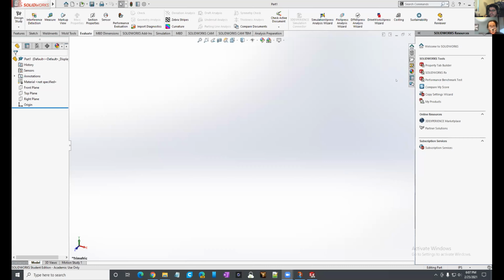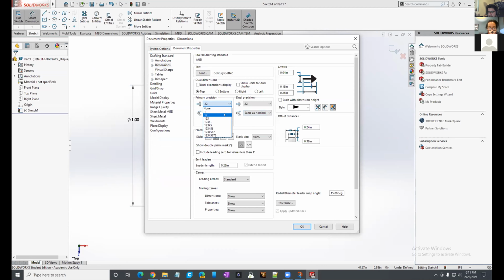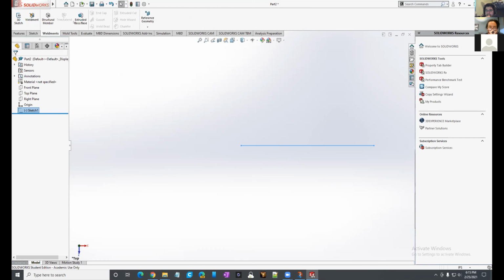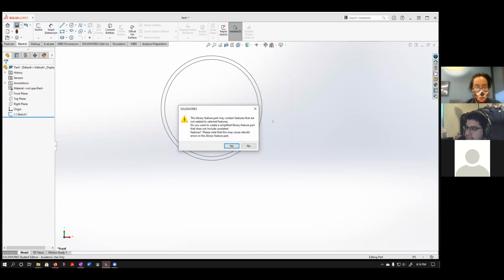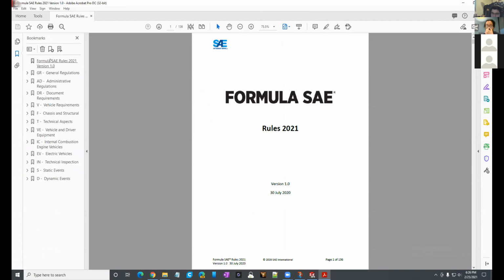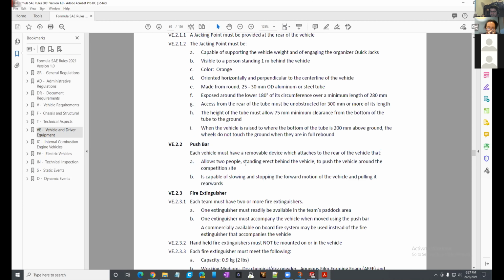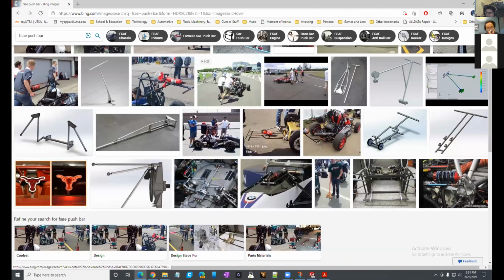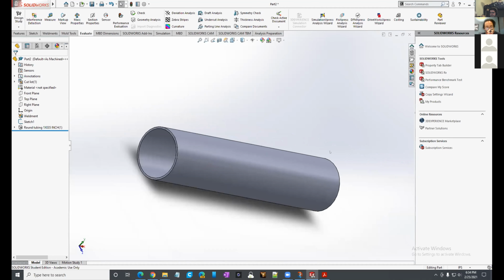Chassis Meeting #6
Discussed creating new weldment profiles and assigned a push bar/rear jack project to team members :)